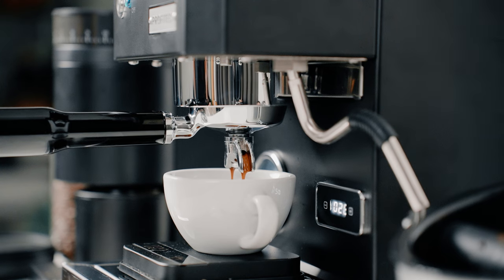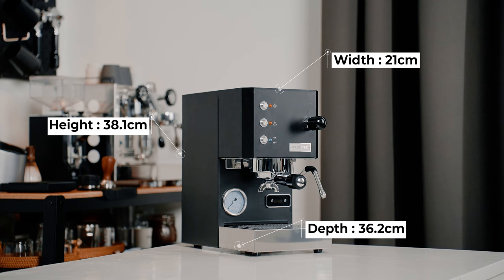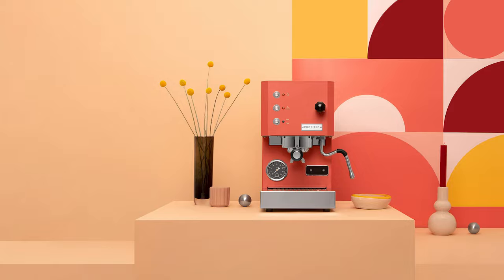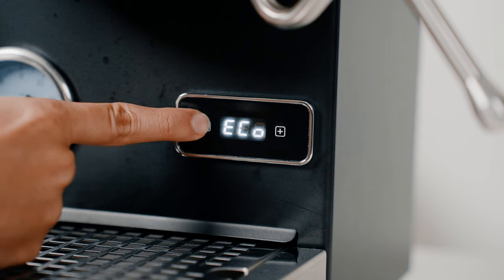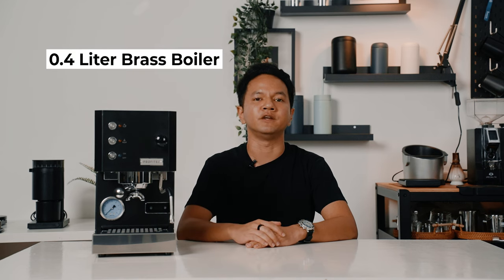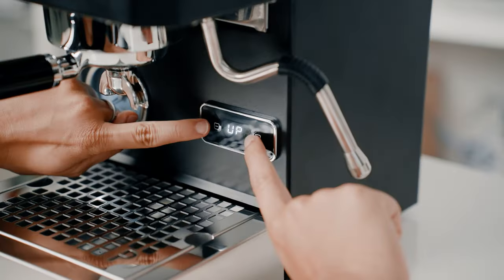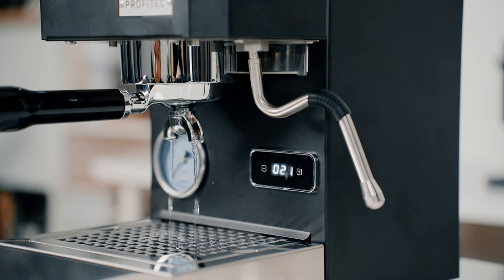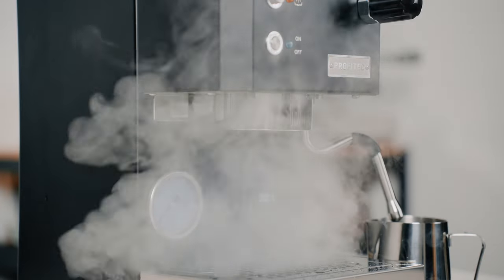Profitec GO Espresso Machine | Review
1, 2, 3... GO!

The Profitec GO is a compact single boiler espresso machine that is perfect for bustling mornings with its speedy heat-up time of only 5-7 minutes.

Small-footprint, programmable PID, adjustable OPV, and up to 4 vibrant colour for you to choose from, this could very well be the best budget espresso machine for anyone!

In this video, Hazim gets into the nitty gritty of this prosumer machine with its premium features, giving you the best parts of a commercial machine without the bulk.

Timestamps :
00:00 Intro
01:08 Overview
02:56 Features
04:20 Performance
06:00 Final Thoughts